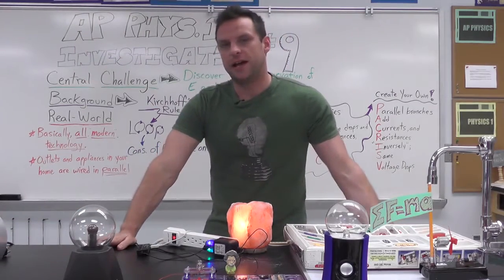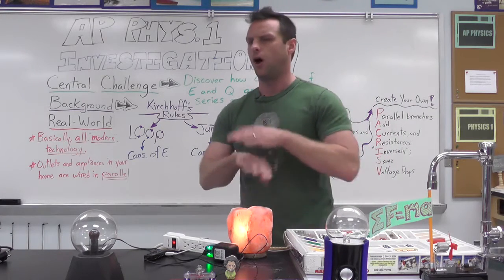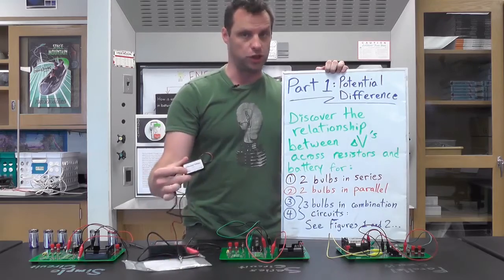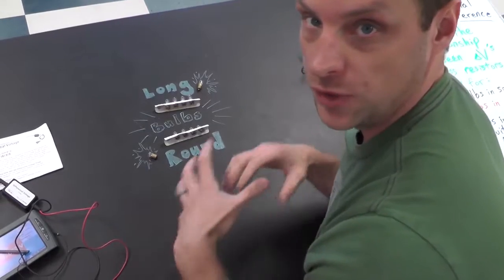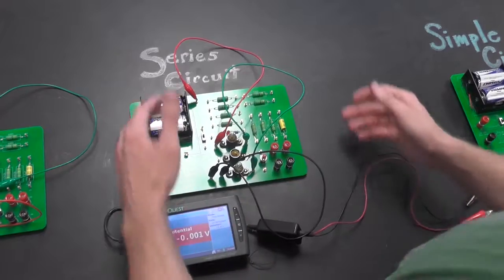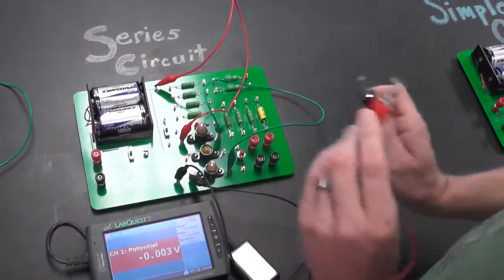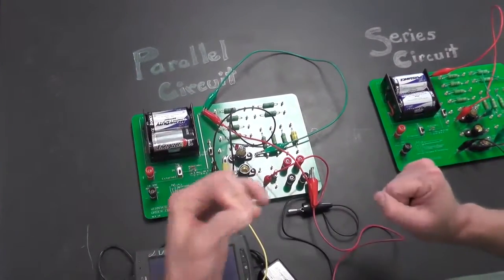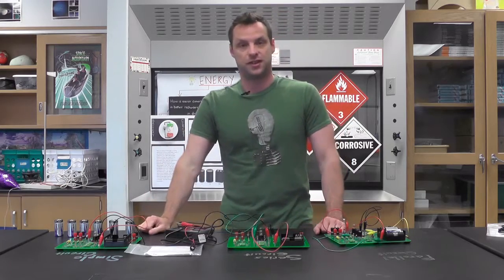AP Physics 1 Investigation #9 Electric Circuits with The Science Hutch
If the apocalypse ever happens, this is the physics we will need to know to get things up and running again.
Almost all modern technology runs on electricity.
You couldn't read this text without the physics in this experiment!
Learn how to set up 4 types of DC electric circuits using 2 types of lightbulbs as your resistors.
This is the 9th and final investigation published in The College Board's Inquiry lab manual for AP Physics 1. (Links below)
Learn the central challenge of the experiment, real world applications, background information and how to do all parts of the lab.
NOTE: We can't give away any specific answers or information that a student is supposed to discover during the investigation!  We are happy to talk general physics with you or clarify the procedures described in the video.

Hutch's Google Doc containing all the important information for all 9 College Board Investigations

This video used Vernier circuit boards, LabQuest2 and a Differential Voltage probe.  Link to these products on Vernier's site:
1. Circuit boards (note: we used Vernier's older circuit boards, which have been discontinued!  The newer ones use AA batteries instead of D-cells, so that's a plus.)

Note: you may also want to pick up current probes

This video was not funded or officially endorsed by Vernier... but they did like my twitter post. @VernierST